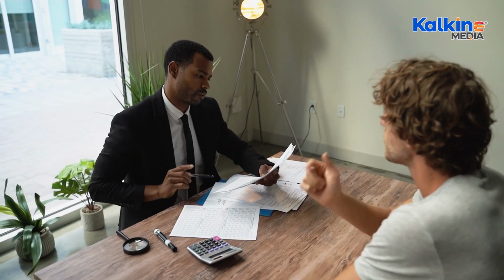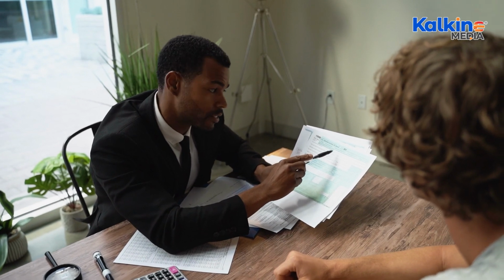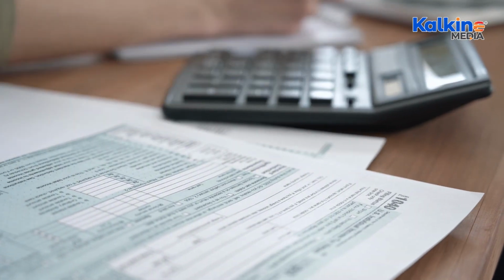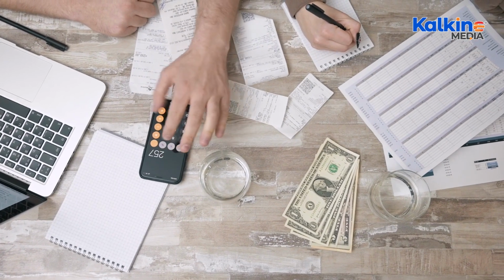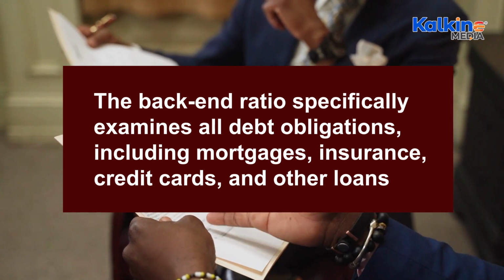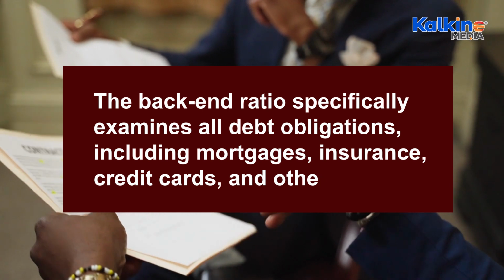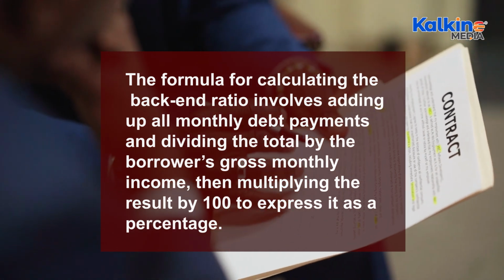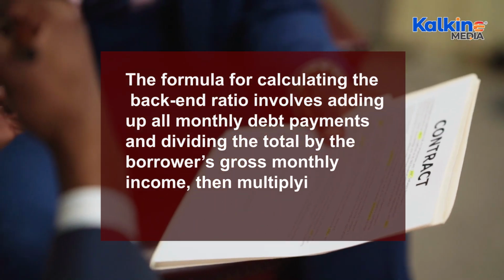What is the back end ratio?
Discover the importance of the back-end ratio, also known as the debt-to-income ratio, in evaluating a borrower’s financial health. This video explains how the back-end ratio measures the proportion of monthly income used for debt payments and its impact on loan approval. Learn how it compares to the front-end ratio, the formula for calculation, and tips for improving your ratio. Understand how lenders use this ratio to assess risk and make informed lending decisions.